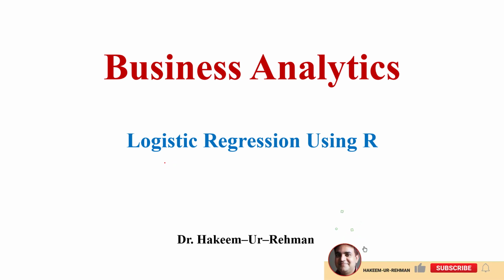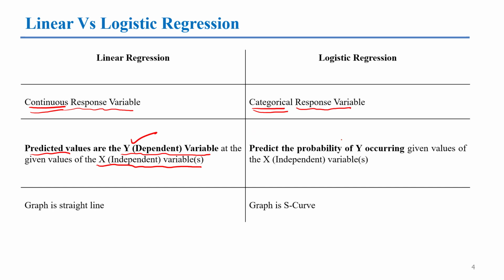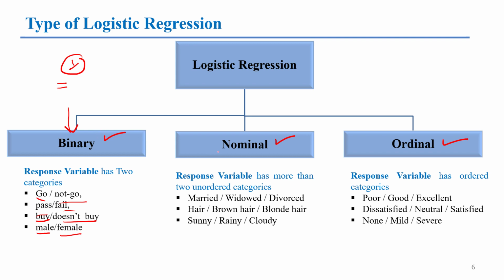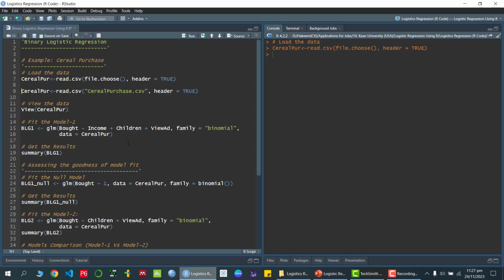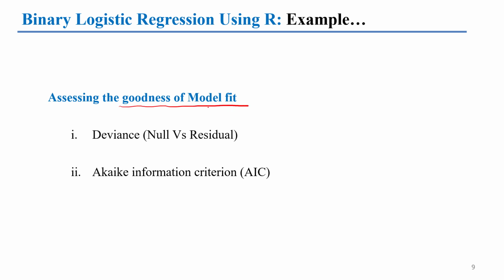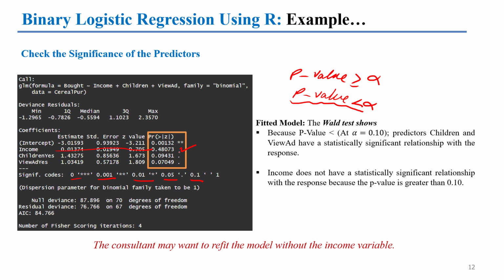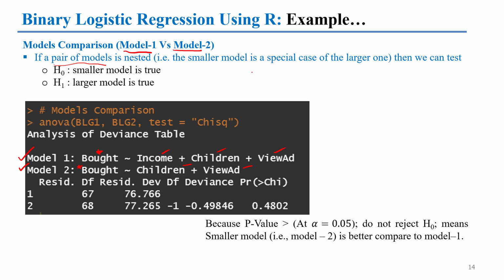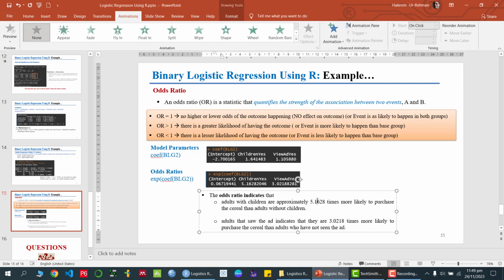Binary Logistic Regression in R | Modeling, Interpretation & Odds Ratio Explained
Learn Binary Logistic Regression in R with a complete step-by-step walkthrough of modeling, interpretation, and evaluating results. This tutorial explains how logistic regression works, why it uses a sigmoid function, and how to interpret deviance, AIC values, and odds ratios for clearer insights.

Binary logistic regression is one of the most widely used classification algorithms in statistics and machine learning when the dependent variable is categorical (0/1). In this video, you will learn the difference between linear vs. logistic regression, understand the types of logistic regression (binary, nominal, ordinal), and build a model in R to predict serial purchase behavior.

Whether you are a student, researcher, data analyst, or R programmer, this lecture gives you practical skills for modeling and evaluating binary outcomes.

What is logistic regression and why it's used
The sigmoid (S-curve) and probability prediction
Binary vs nominal vs ordinal logistic regression
How to build a binary logistic regression model in R
Step-by-step interpretation of R output
Model fit evaluation: residual deviance & AIC
Understanding and interpreting odds ratios
How to convert logistic output into actionable insights

Tools Used:
📊 R Programming · 📈 glm() · 🔍 lmtest · 📦 MASS (for ordinal/nominal)

Statistics & econometrics students
Data analytics & data science learners
R programming learners
Researchers working with categorical data
Anyone preparing for ML interviews